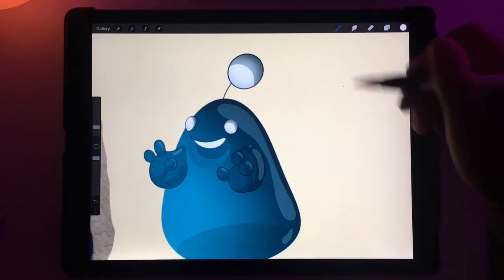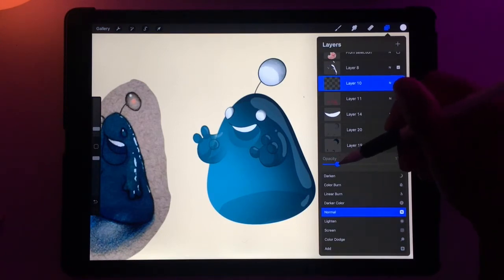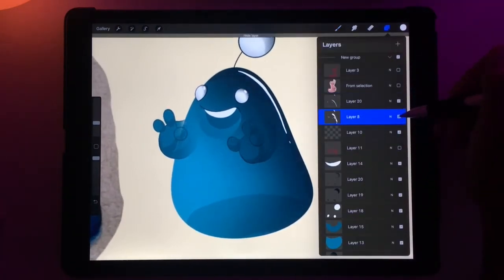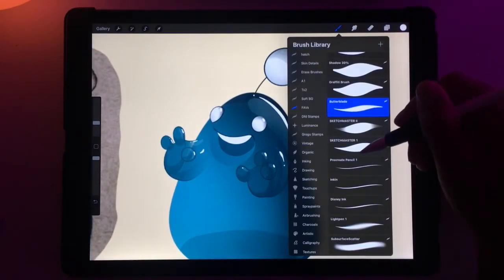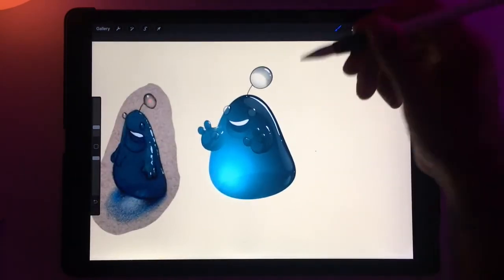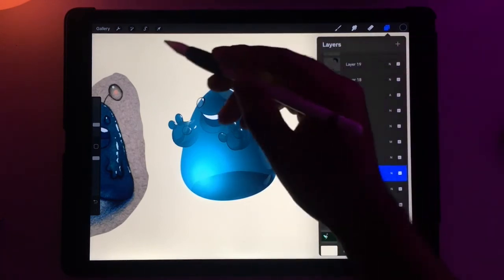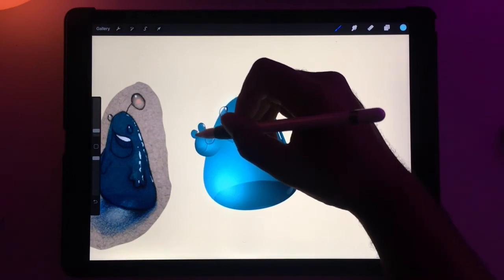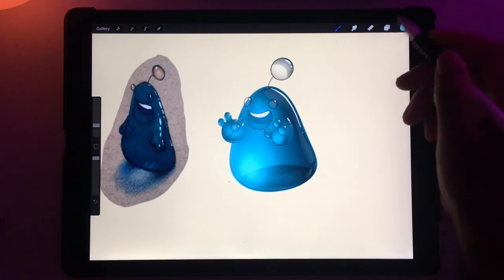Blue Blob - Part 3 / Digital Redraw in Procreate